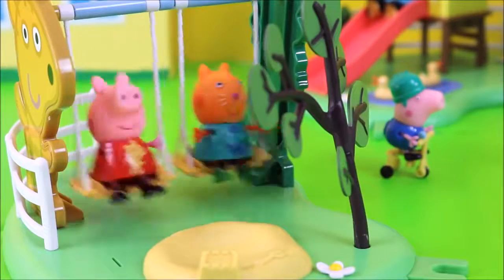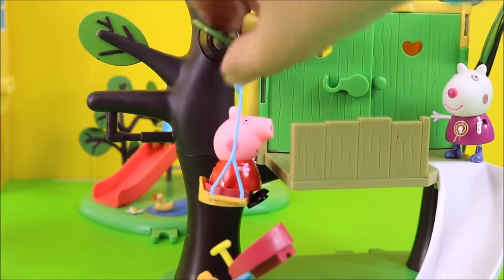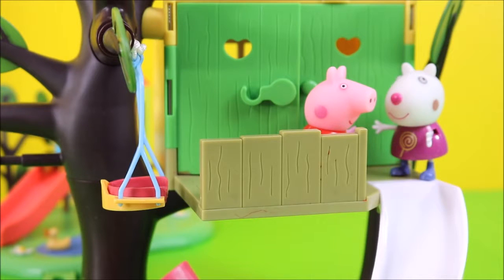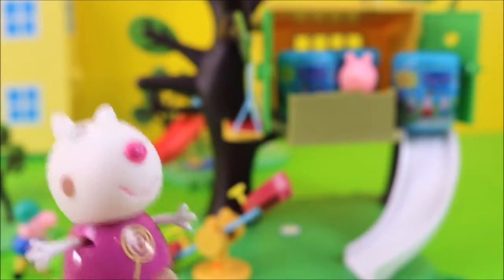PEPPA PIG Mashems Toys! Squishy Nick Jr Peppa Pig Episode English Cartoon Kids Fun Toys Surprises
New Peppa Pig Mash'ems Toys! Squishy Peppa Pig Episode Kids Cartoon Fun Surprises:

Today we have some brand new Peppa pig mash'ems! Peppa pig and her friends have been made into squishy sticky mashems, there are 6 peppa pig mashems to collect: Peppa Pig mashems, George pig mashems, Suzie sheep mashems, Rebecca rabbit mashems, Danny Dog mashems and Pedro Pony mashems. Today Peppa Pig and her friends are playing in the park when suzie sheep runs to tell peppa pig that shes found something exciting hidden in the tree house! So peppa pig rushes off to find out whats hiding in the tree house, peppa pig opens the tree house door and finds a bunch of brand new peppa pig mashems! Peppa pig and suzie sheep are so excited to find these new peppa pig mashems! Peppa pig pushes the peppa pig mashems down the slide and they cant wait to open these squishy mashems toys! But wait, a dinosaur has taken some of the peppa pig mashems! George starts to cry and told peppa pig that the dinosaur has taken the peppa pig mashems! So peppa pig asks the dinosaur to give back the peppa pig mashems and he does yay! So today we are opening 5 peppa pig mashems and find 5 new awesome PeppaPig squishy toys inside. Which one was your favorite? :)

PJ Masks Toys Surprise Nesting Dolls! PJ Masks

Elsa's Toys and Crafts is a kid friendly, family friendly kids toys and surprises channel!

Peppa is a cartoon for toddlers, infants and preschool children about a female pig that enjoys jumping in muddy puddles. The show revolves around Peppa, an anthropomorphic female pig, and her family and friends. Each of her friends is a different species of mammal. Cartoon airs on Nickelodeon. In Spain it airs on Disney Channel. Family includes Daddy Mommy George and his Chomposaurus Dinosaur. Peppa pigs family and friends are George pig, Mummy pig, Daddy pig, Grandpa pig, Granny pig, Uncle pig, Auntie pig, Chloe pig and Baby Alexander pig, Suzy Sheep, Rebecca Rabbit, Candy Cat, Richard Rabbit, Danny Dog, Mummy Dog, Daddy Dog, Pedro Ponies, Zoe Zebra and Emily Elephant.
Here is how she is also called: Porca Peppa, Porquinha Peppa, Cerdita Peppa, 粉红猪小妹, ペッパピッグ, Miss Pink Pig, Praščić Pepa, Prasátko Peppa, Peppa Big, Pipsa Possu, Peppa Wutz, Πέππα το Γουρουνάκι, Πεππα το γουρουνάκι, Świnka Peppa, Purcelusa Peppa, Свинка Пеппа, Pepa Prase, Pujsa Pepa, Peppa Gris, Gurli Gris, Gurra Grís, Peppa Pinc, Peppa no buta, Peppa zhū, pink Peppa, Peppa Muc, Peppa Malac, Пепа Прасе, пепа пигс, Pepa la Porqueta.
Episodes tend to feature everyday activities such as attending playgroup, going swimming, visiting their grandparents, cousins, going to the playground or riding their bikes.